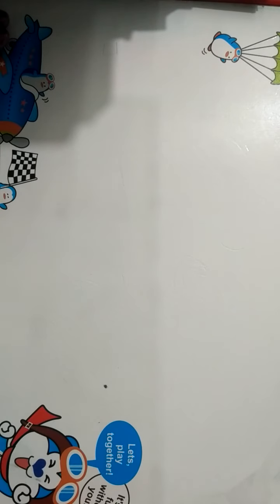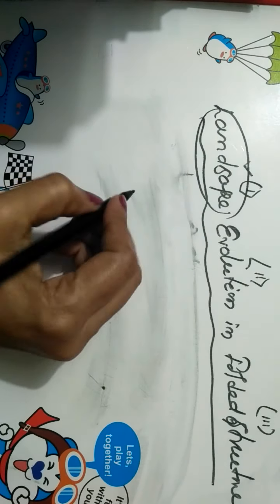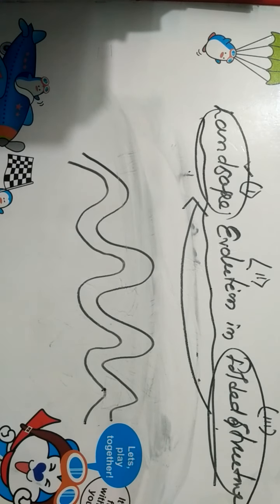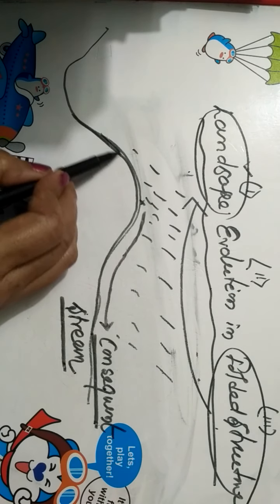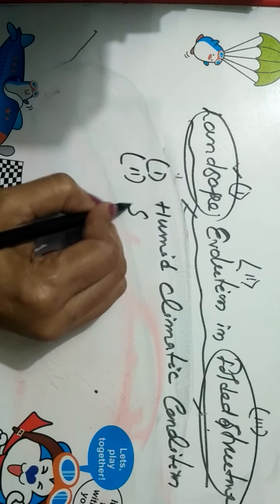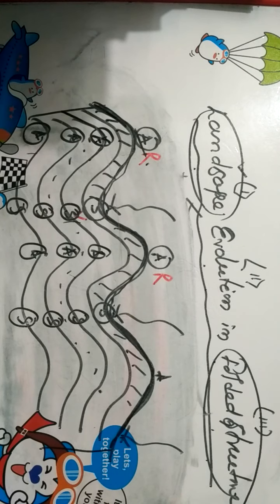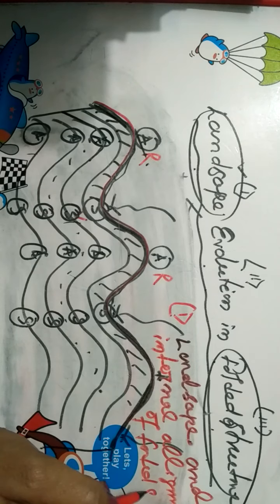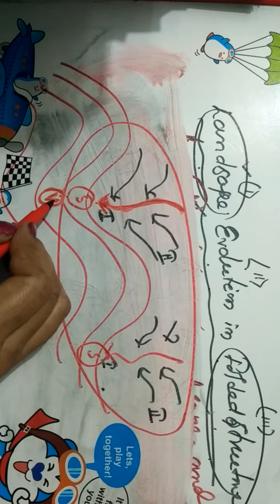Landscape Evolution in folded structures